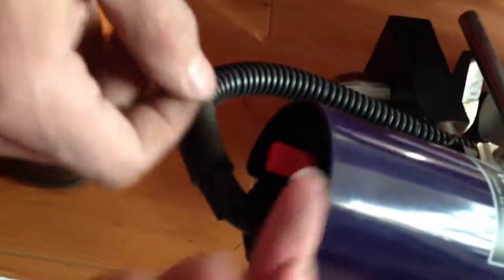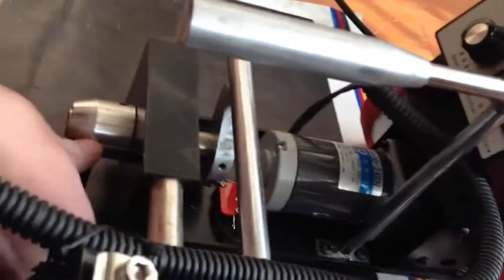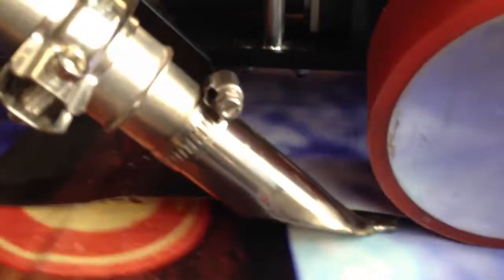Hot air welding machine-Weldy heat gun 1600W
This automatic welding machine be design to welding large flex banner,tent tarpaulin and other PVC materials can hot melt.

Model:TOP-2000C